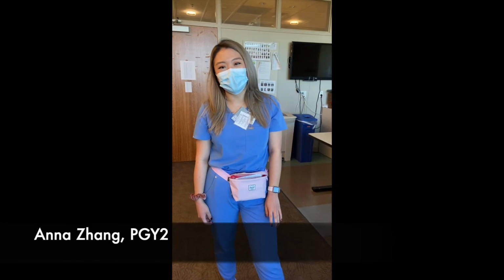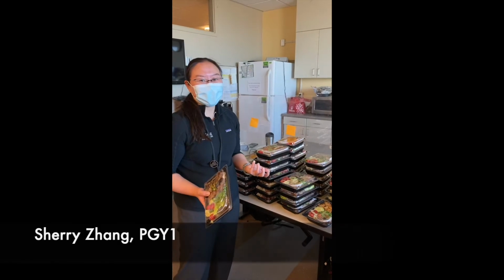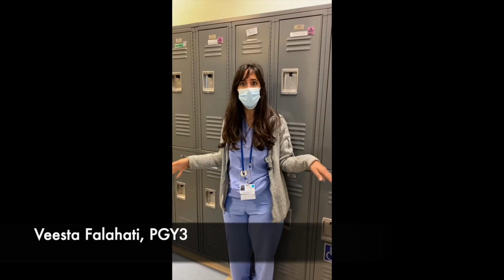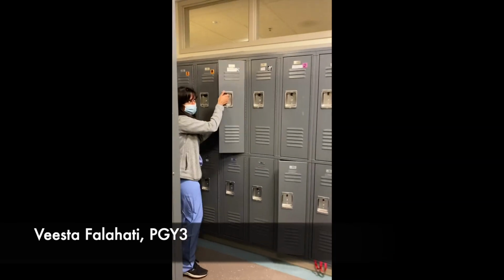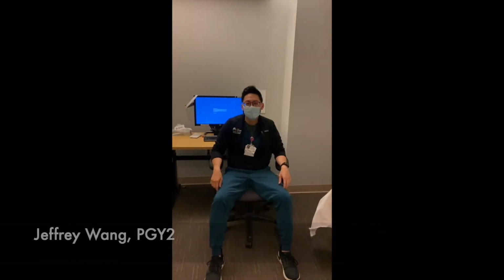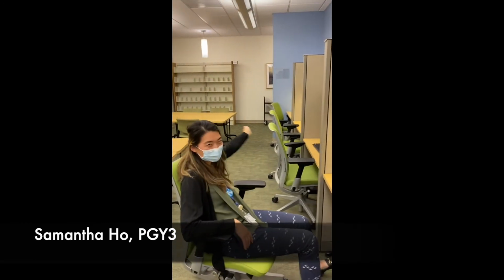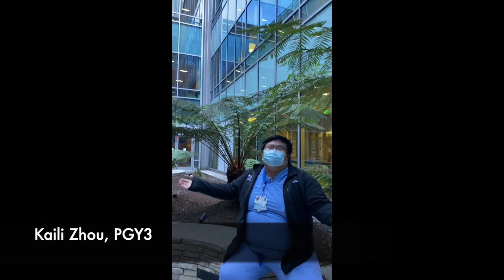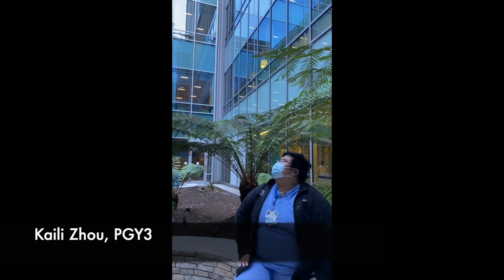What residents actually think about Kaiser Oakland